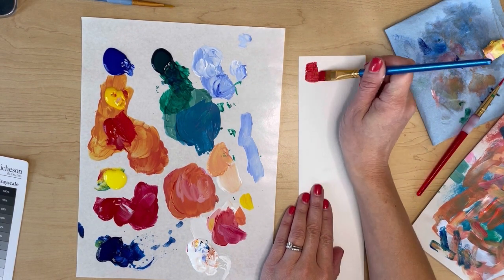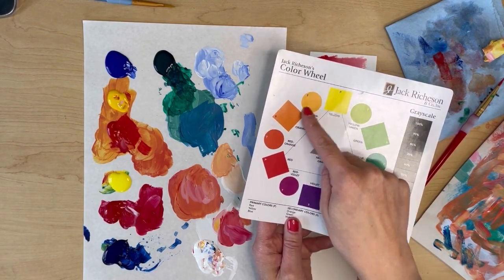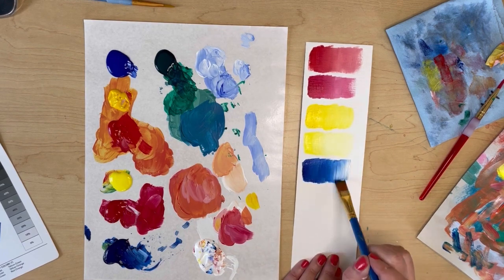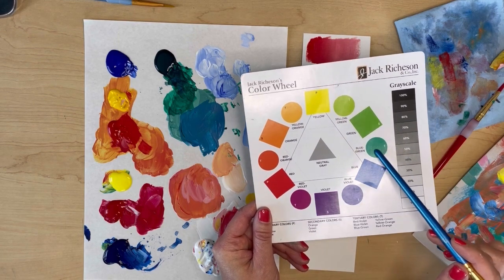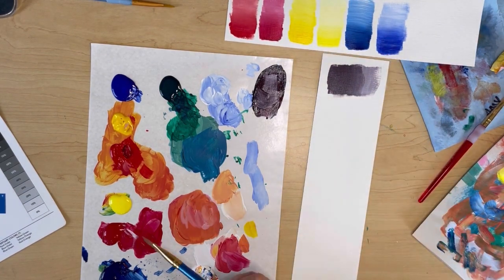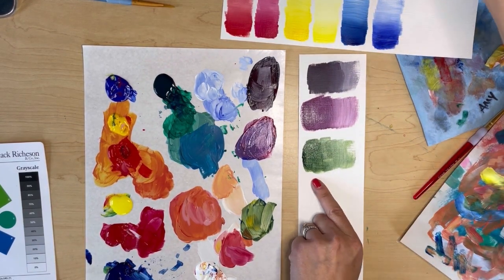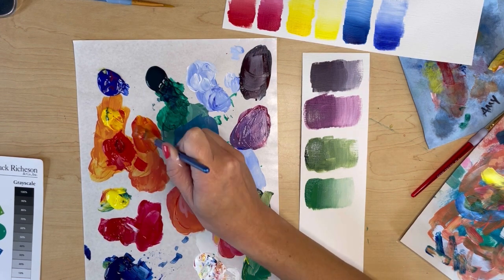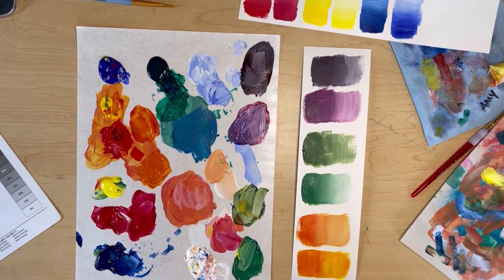The Split Primary Palette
What is it and how do we use it effectively with Acrylic paint?